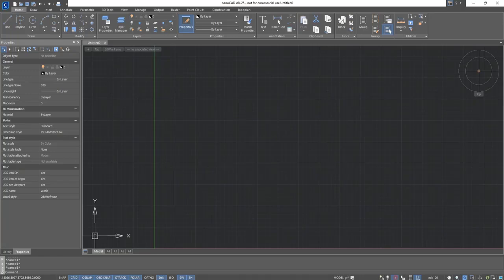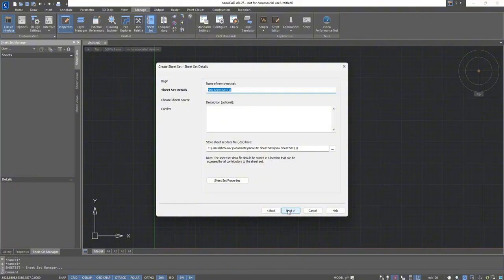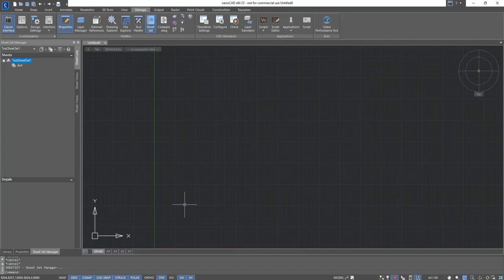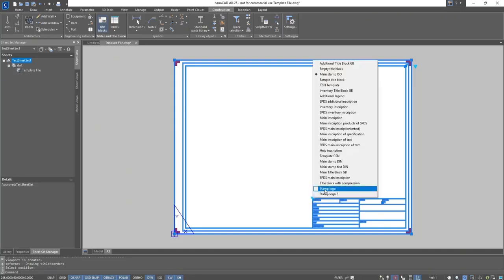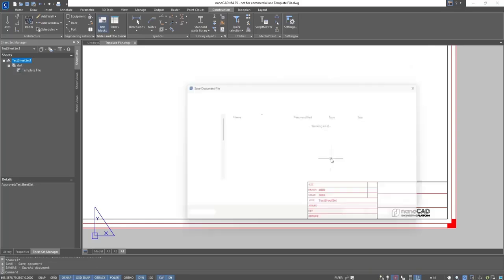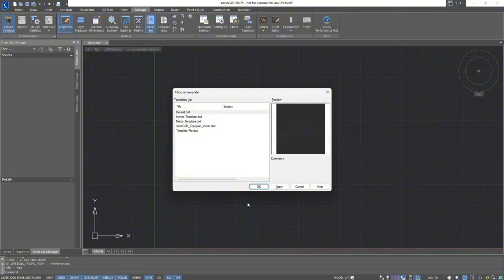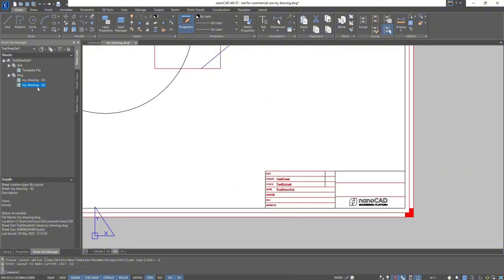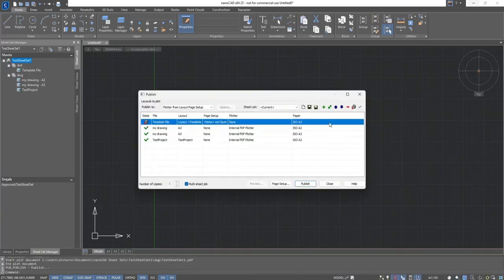Sheet Set - nanoCAD Advanced Tutorial - Lesson 4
In this lesson, we will explore the concept of a documentation set and its role in automation. A documentation set is a structured file system that organizes project files in a predefined format and streamlines the process of filling in documentation. By providing a clear structure for drawings and related files, it makes managing large and complex projects easier and more efficient.